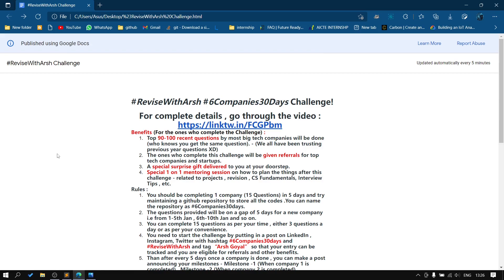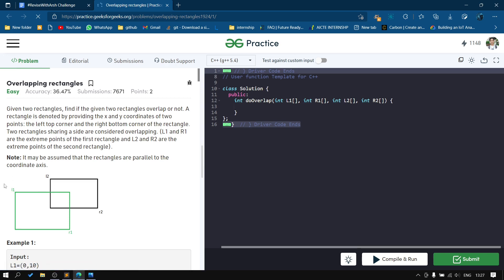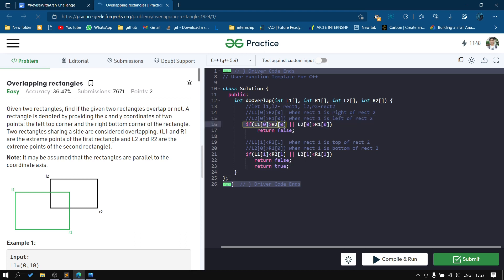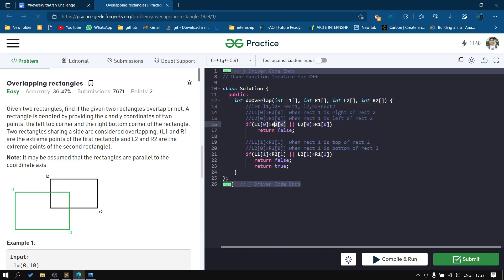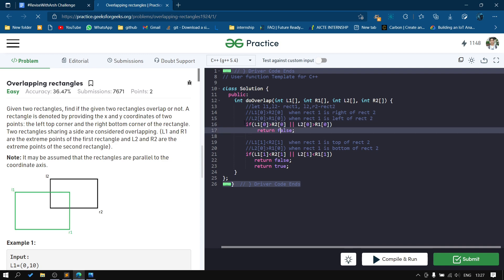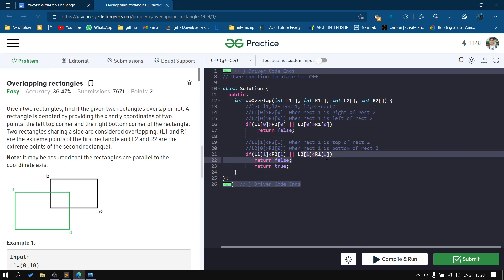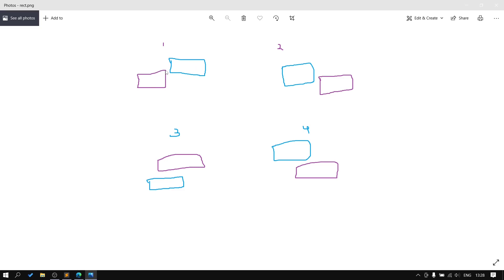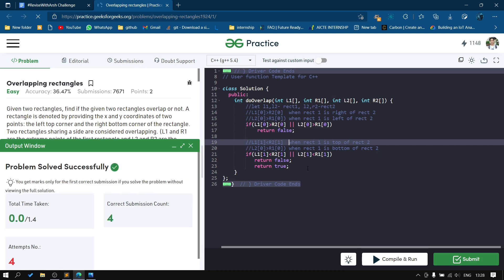Overlapping Rectangles | 6Company 30 Days Challenge | Goldman Sachs 🔥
Hey, Guys in this video I have explained how we can solve the problemoverlapping rectangles from 6company30Days Goldman sachs challenge

problem Statement-
Given two rectangles, find if the given two rectangles overlap or not. A rectangle is denoted by providing the x and y coordinates of two points: the left top corner and the right bottom corner of the rectangle. Two rectangles sharing a side are considered overlapping. (L1 and R1 are the extreme points of the first rectangle and L2 and R2 are the extreme points of the second rectangle).

Note: It may be assumed that the rectangles are parallel to the coordinate axis.

rectanglesOverlap

Example 1:

Input:
L1=(0,10)
R1=(10,0)
L2=(5,5)
R2=(15,0)
Output:
1
Explanation:
The rectangles overlap.